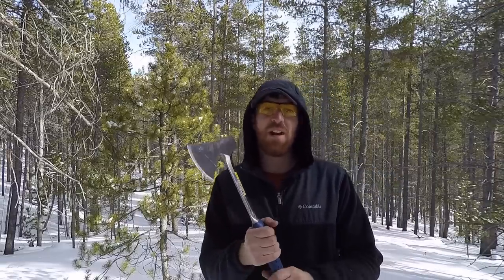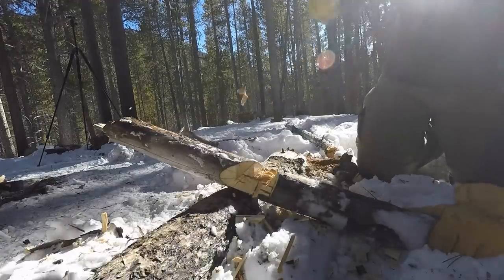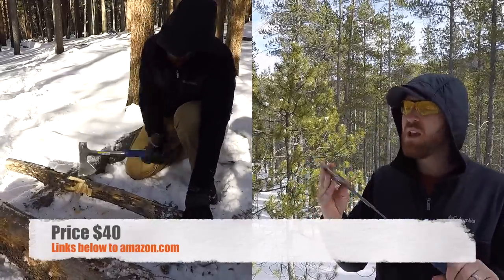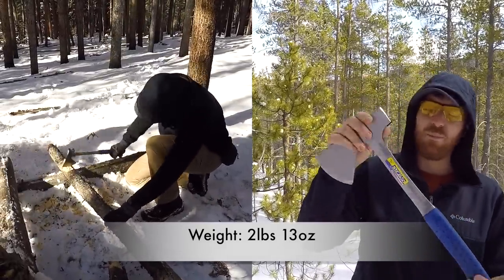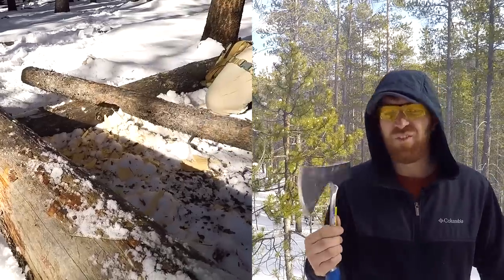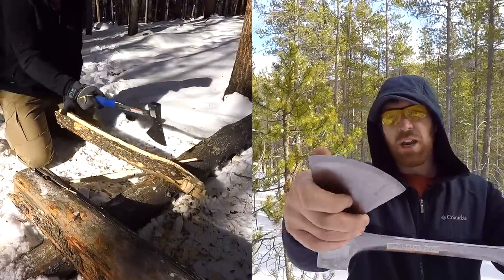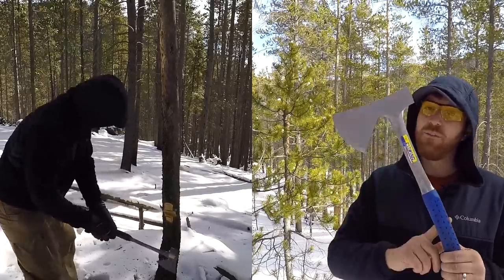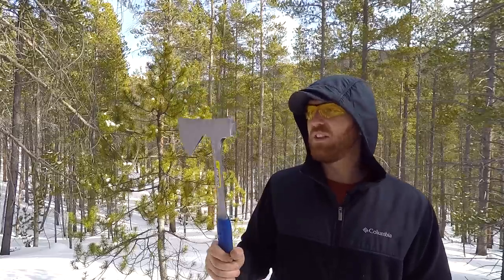Awesome or Awful? Estwing 16" Campers Axe